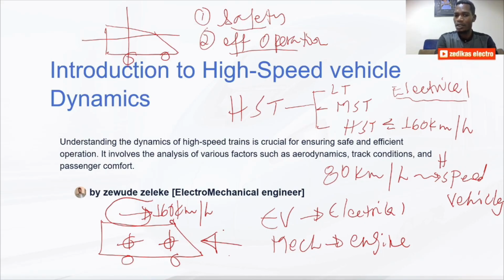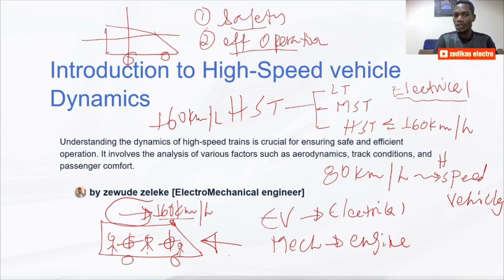Factors that affect the performance of high speed Train by zewude zeleke Kebede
This lecture is for educational purposes just to elaborate how the aerodynamic factor affects the performance of high speed Train and high speed vehicle by zewude zeleke Kebede with solid background of electromechanical engineering and electrical control more specialist on control of high speed vehicle